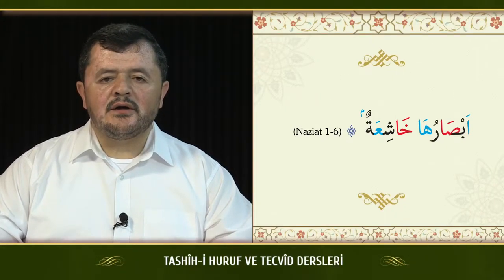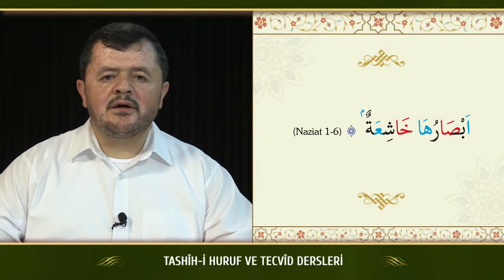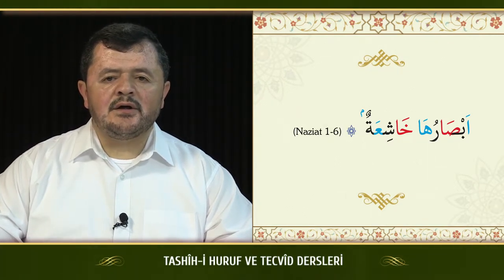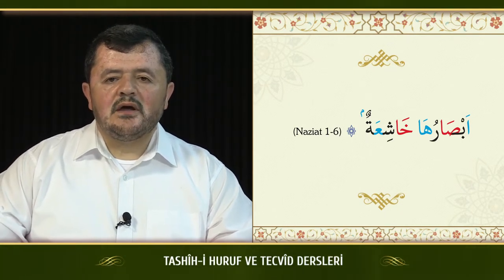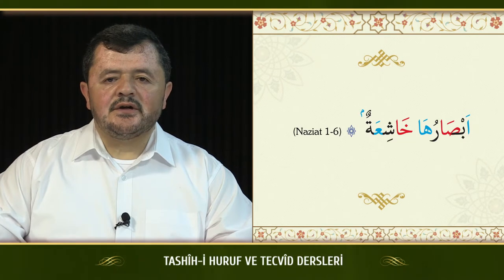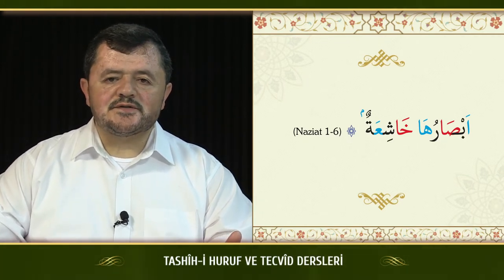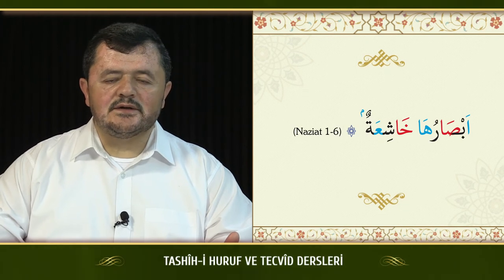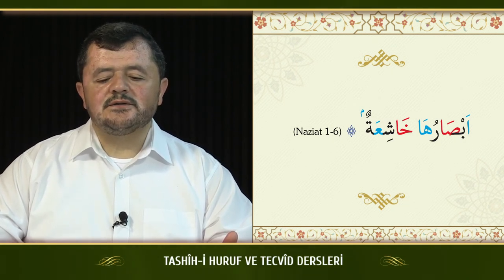Kur'an Dersleri sh 42 6